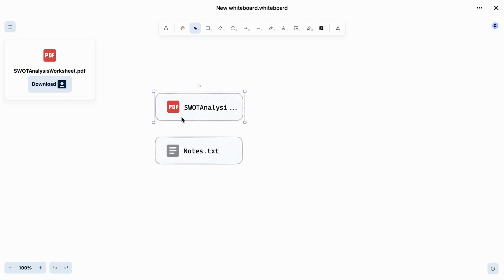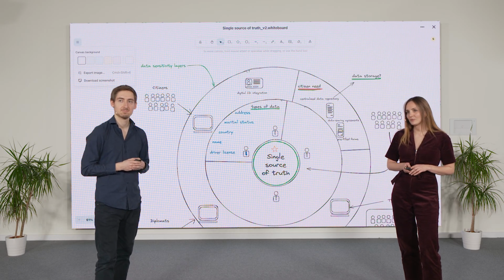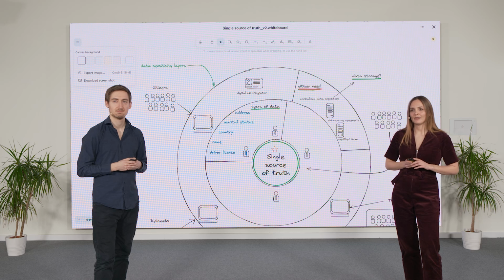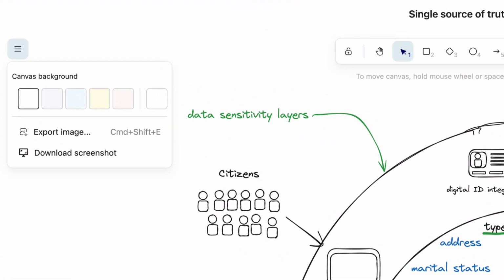Hub 10 Nextcloud Whiteboard: Real-time sketching, file uploads & personalized downloads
An image is worth a thousand words. That's why the new Nextcloud Whiteboard makes visual collaboration easier than ever.

Bring your thoughts alive in real-time, including during online meetings, for example in Nextcloud Talk.

🎨 Make a sketch to visualize your ideas
➕ Upload all kinds of files: images, PDFs, diagrams, and more
📩 Download a screenshot from any visible area or element (no need to export the entire board!)

Use Nextcloud Whiteboard as your collaborative sketching app that takes ideas to the next level while also offering:

🧩 Full integration: works alongside other Nextcloud apps, such as Nextcloud Talk
🔐 Private hosting: stay in control of your data (and ideas!)
💡 New feature requests: join the conversation and tell us what feature you would like to see next

Sketching a product roadmap, planning a sprint, or mapping out ideas with students ... Where will you start?

Try Nextcloud today!

Curious to see what the latest Nextcloud Hub looks like? Join us for the Nextcloud Special Event, including the release of Nextcloud Hub 26 Winter, to discover the newest updates!

🗓 18 February, 2026, 2 PM (CET)
📍 Online livestream